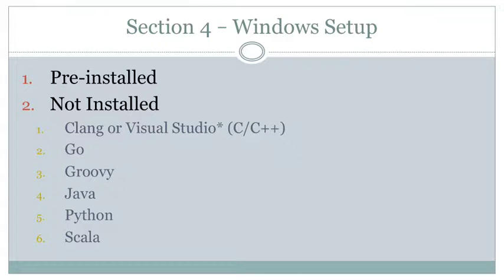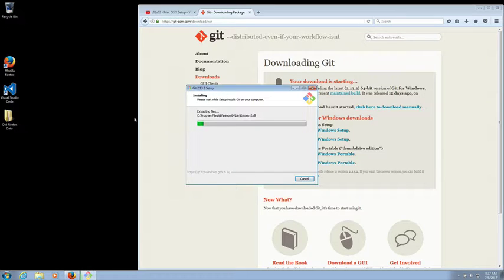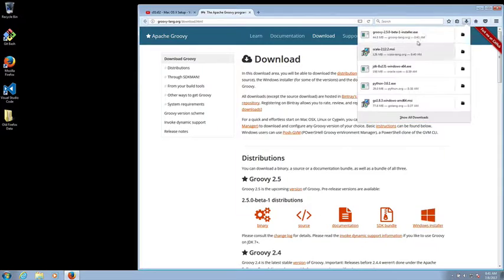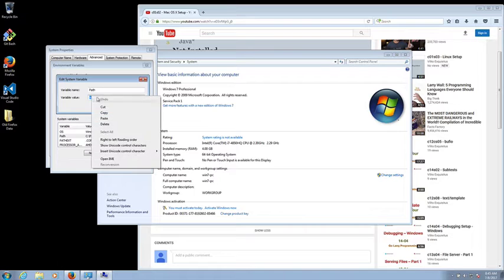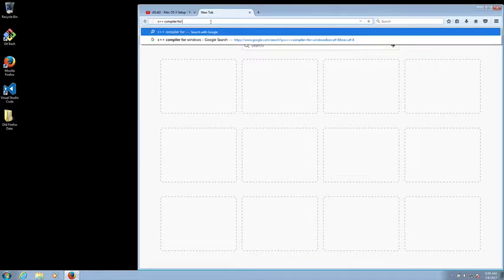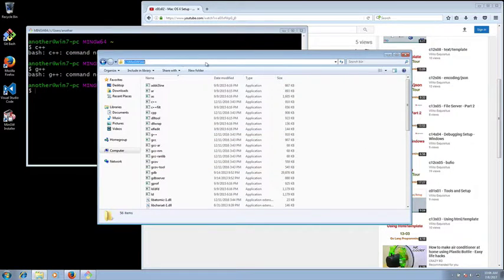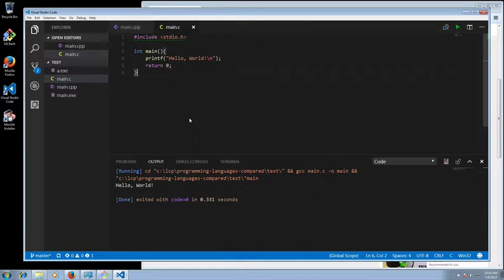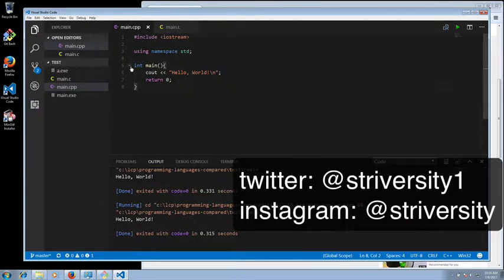c01s04 - Windows Setup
Time to setup our Windows environment for this series.